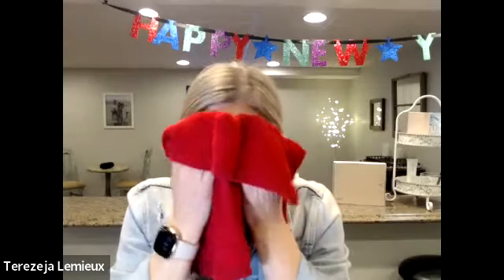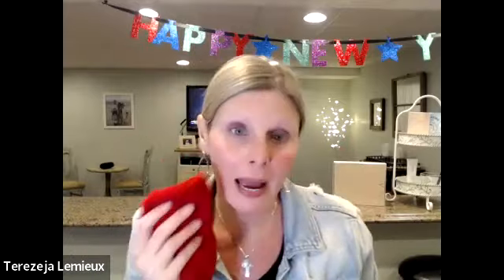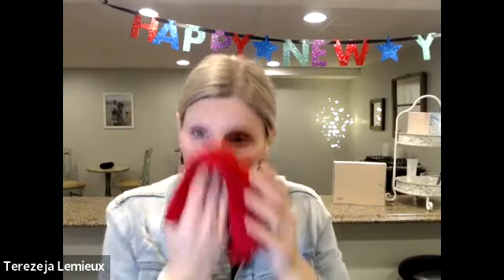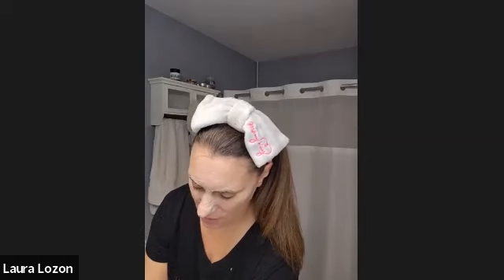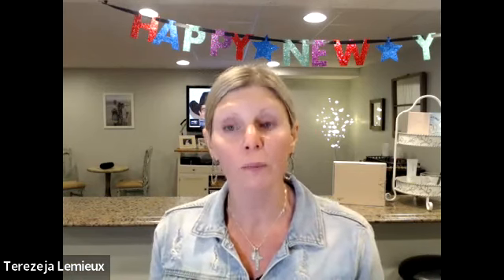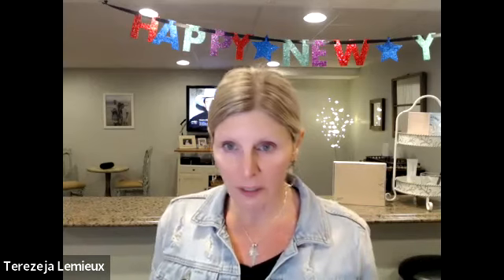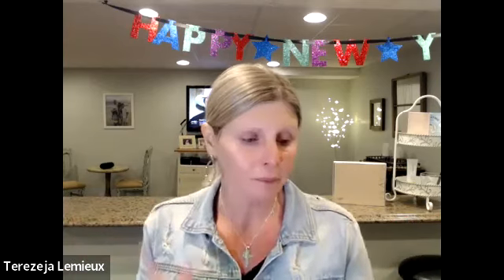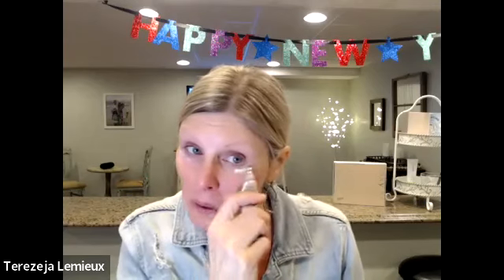New Year Skin Reset and Repair Tips!